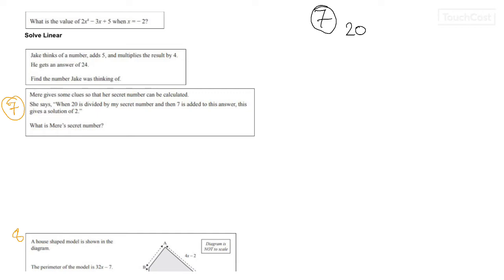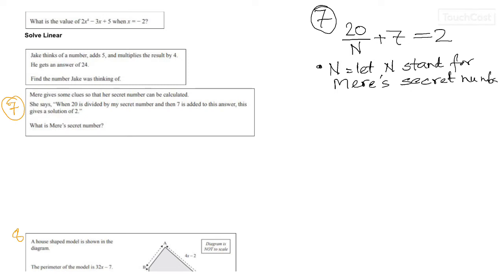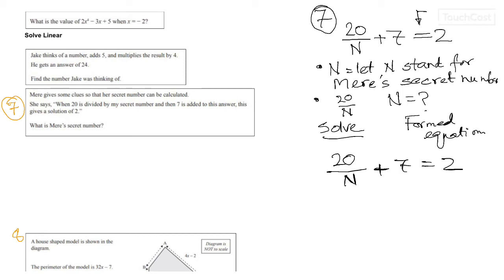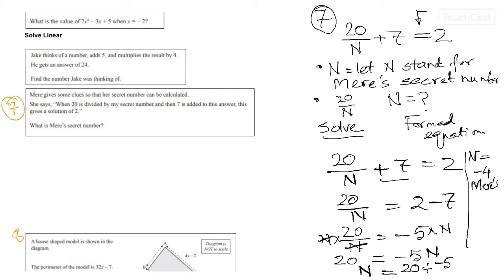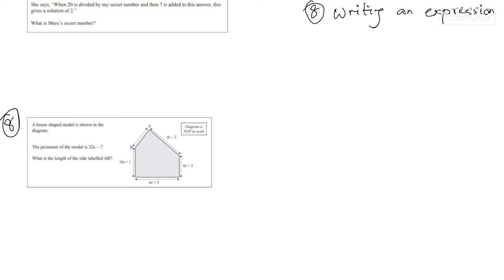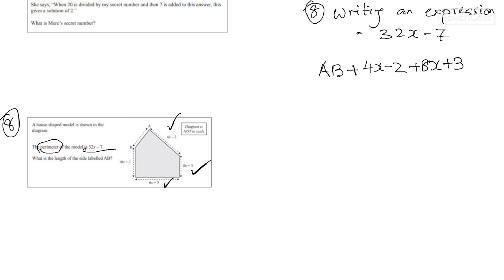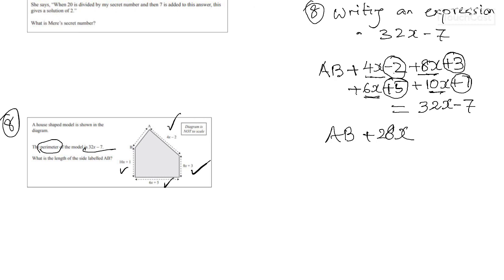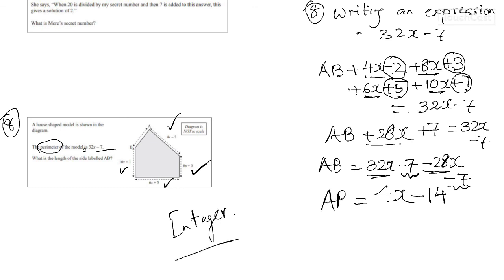Practice achieved task MCAT 2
MCAT, algebra